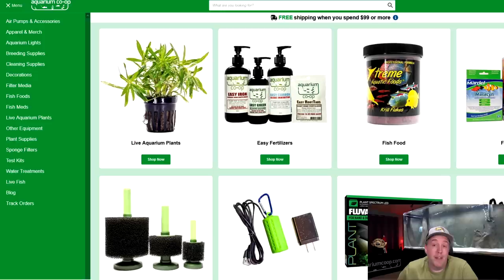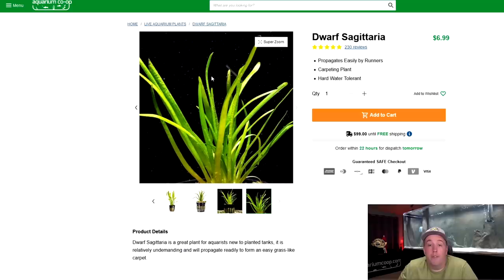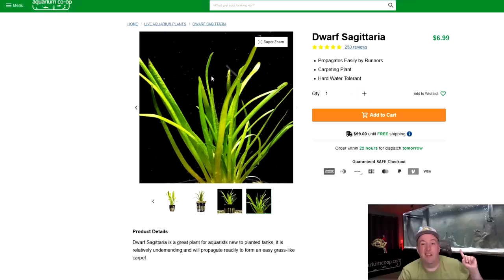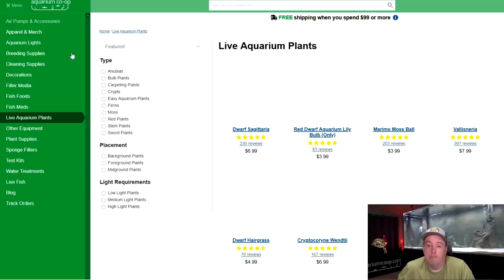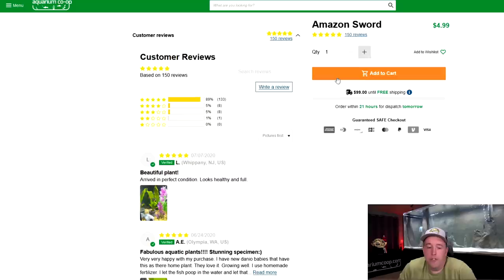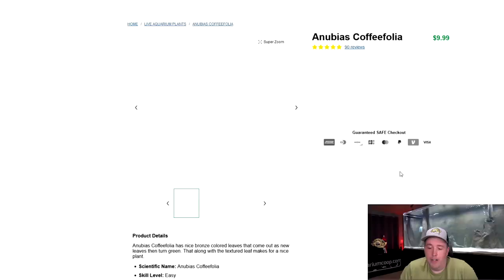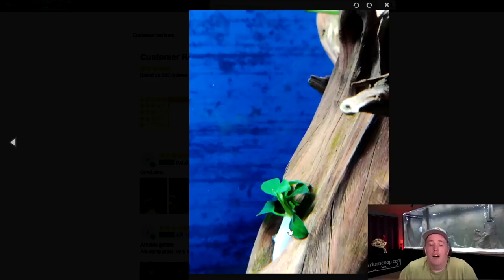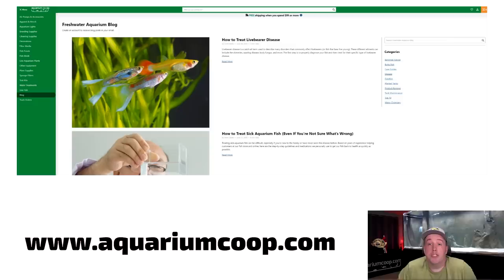Top 5 Aquarium Plants to TRANSFORM Your Fish Tank​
‎ I pretty much love all aquatic plants, but there are a few favorites that always look amazing and grow well.

0:00 My current favorite aquarium plants
0:55 Dwarf sagittaria
2:42 Dwarf aquarium lily
4:16 Cryptocoryne wendtii
5:29 Pogostemon stellatus "octopus"
6:55 Anubias nangi
8:04 How to find high-quality aquarium plants